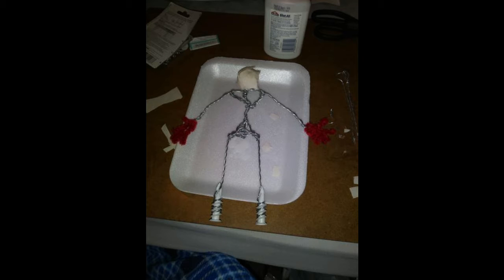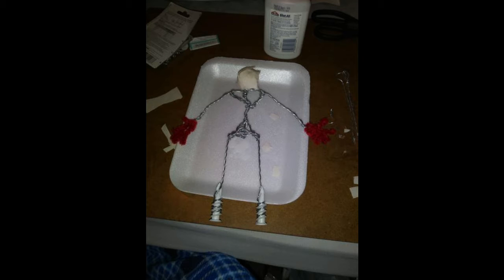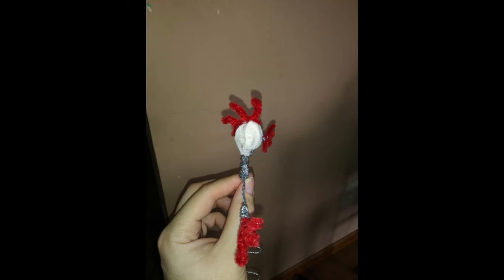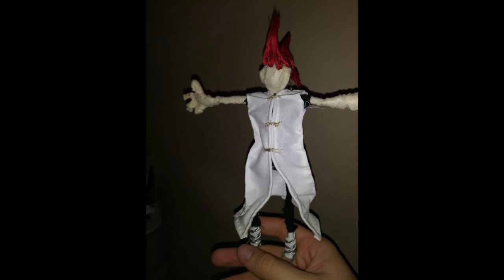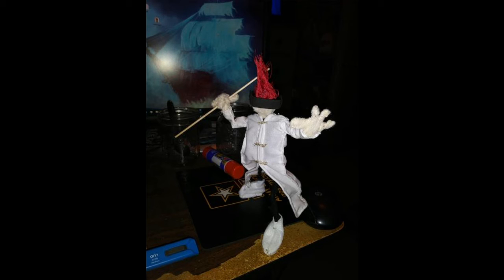Channel update 10/23/19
*coughing dust*

Please keep comments clean!